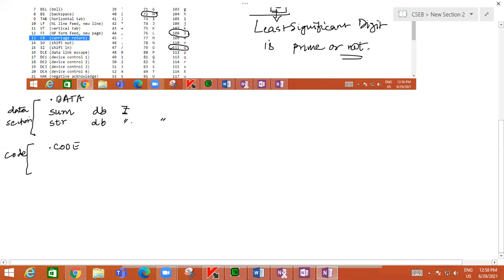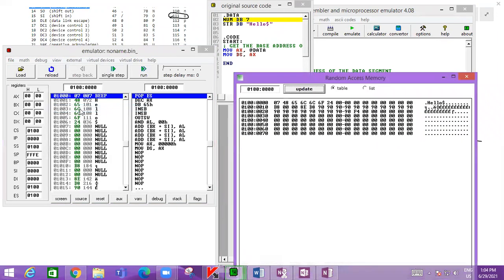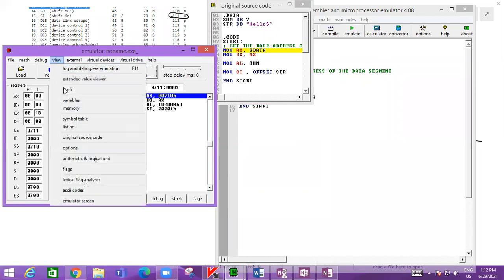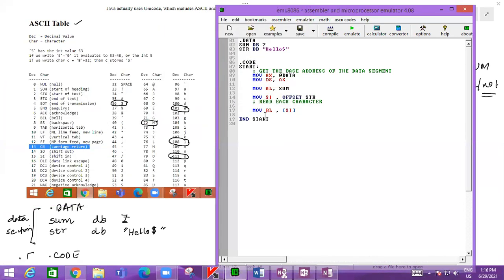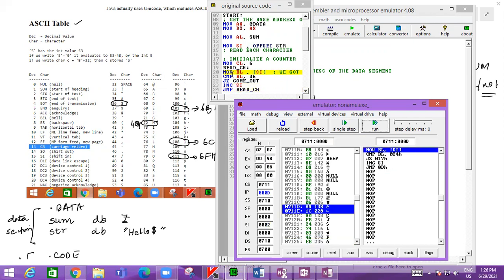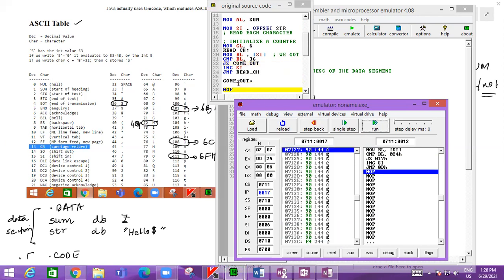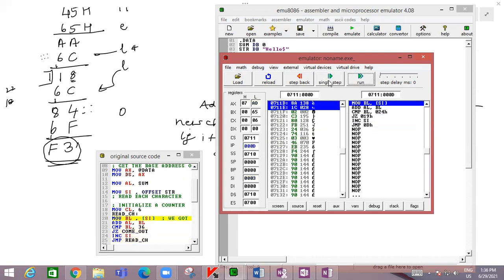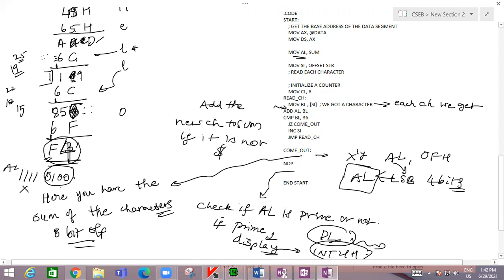Sum of characters in a String using EMU8086